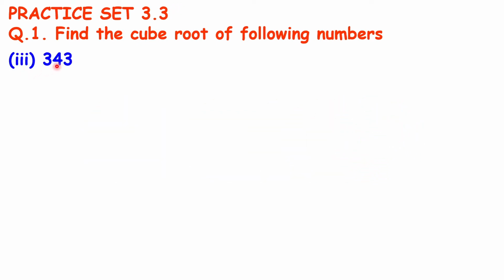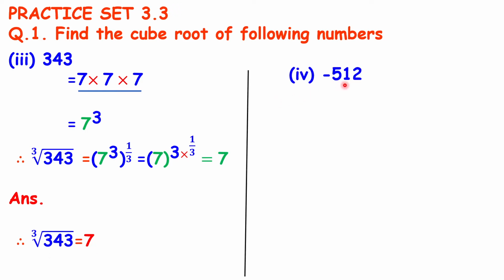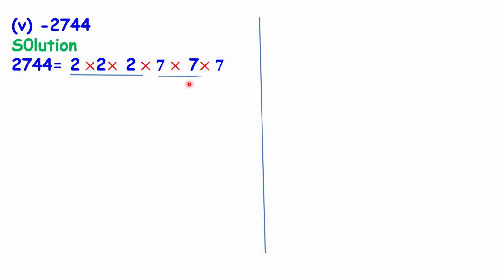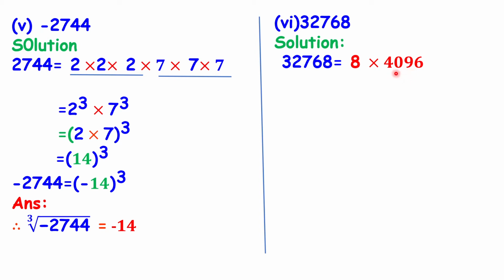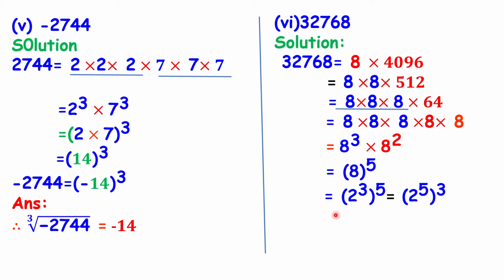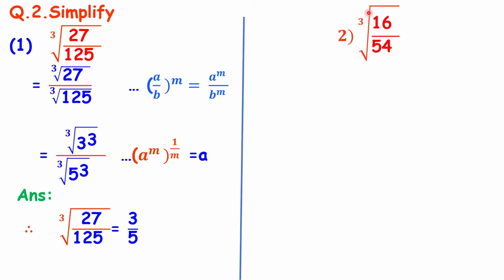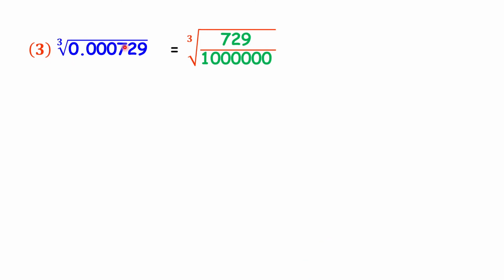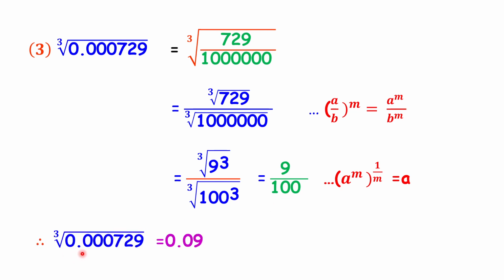Indices and Cube roots : practice set 3.3 | part 5